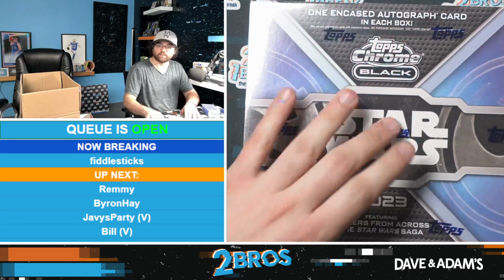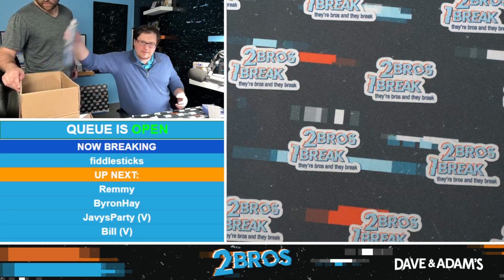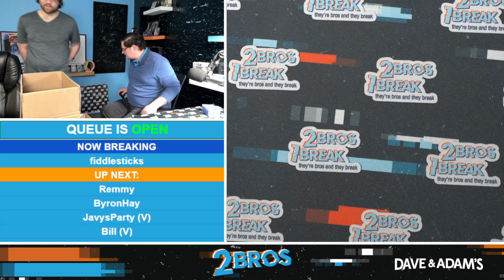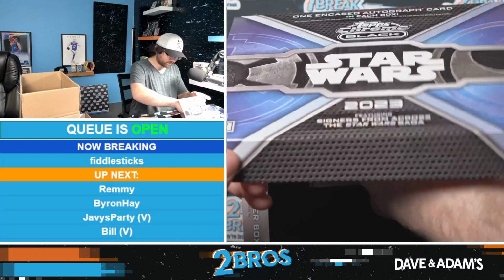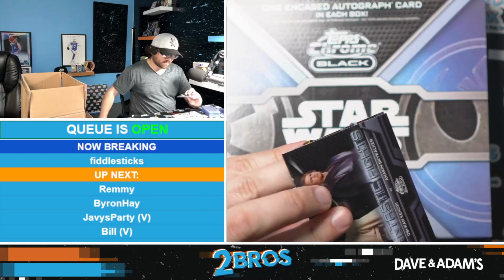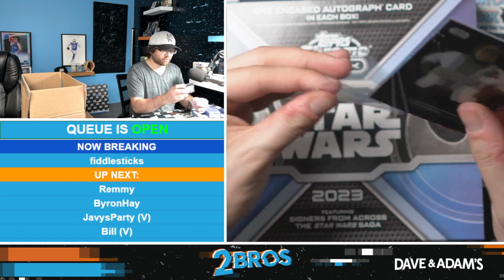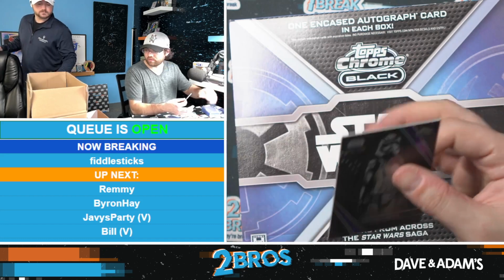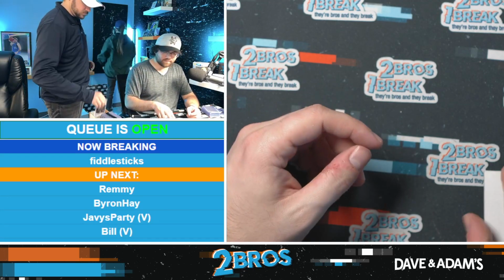Remmy runs back a case of Star Wars Chrome Black 2023!